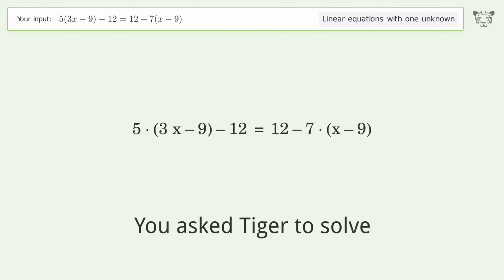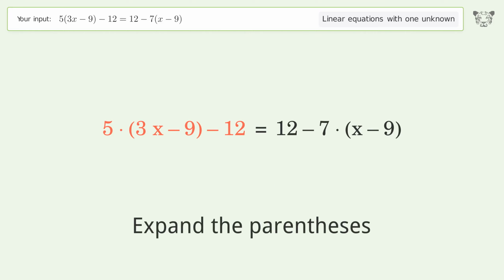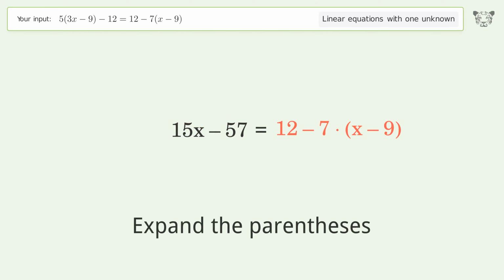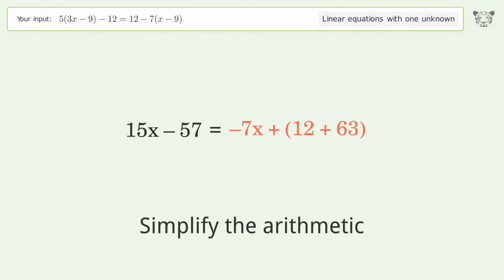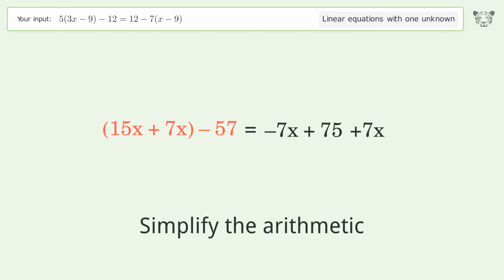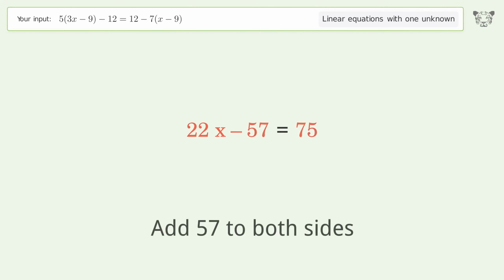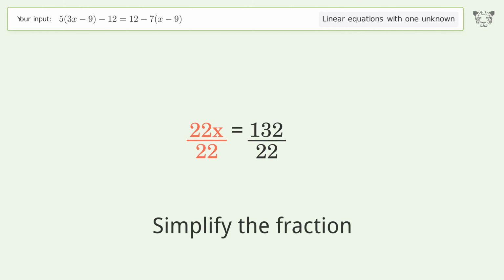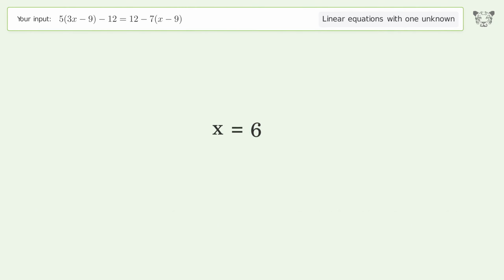Solve 5(3x-9)-12=12-7(x-9): Linear Equation Video Solution | Tiger Algebra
Struggling with 5(3x-9)-12=12-7(x-9)? Watch our step-by-step video on Tiger Algebra to master this linear equation effortlessly.